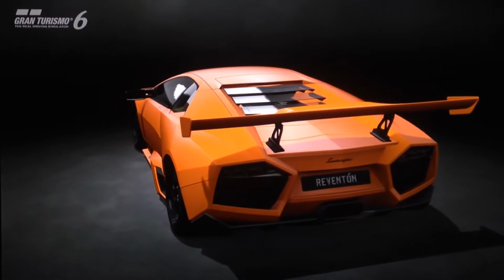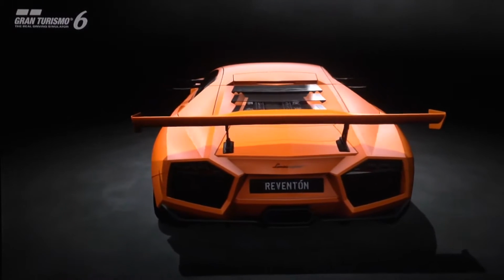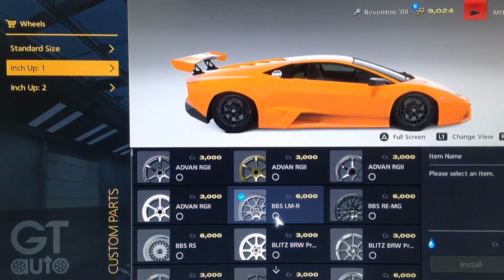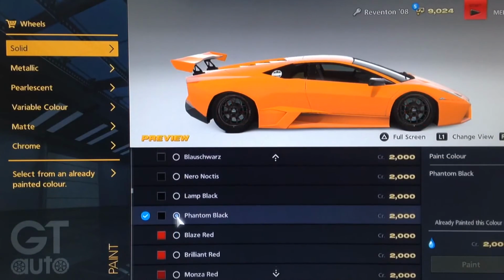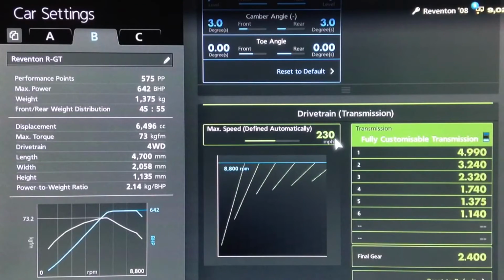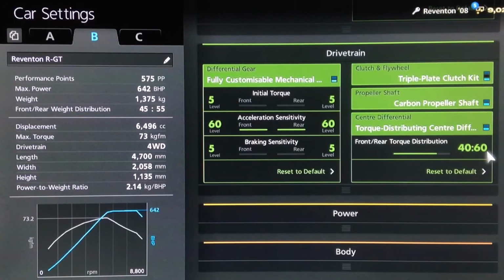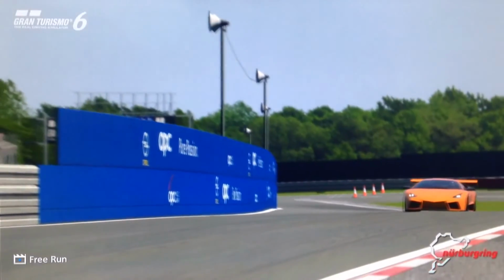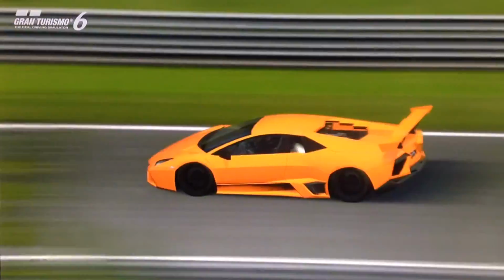GT6 : Special Projects - Lamborghini Reventon SV/R-GT Custom Build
Another Special Projects tune for you guys, and this time its a completely custom 575PP build of a "Reventon R-GT" trackday supercar, in the spirit of the Zonda R and Ferrari FXX...

Vine : Hammer Studios Gaming
Personal FB : mike.hamer.311
FightMe App : Hammer Studios Gaming
Google+ : Hammer Studios Gaming
PSN : CORRUPTED_DISC
XBL : CORRUPTED DISC
GTPlanet : CORRUPTEDDISC